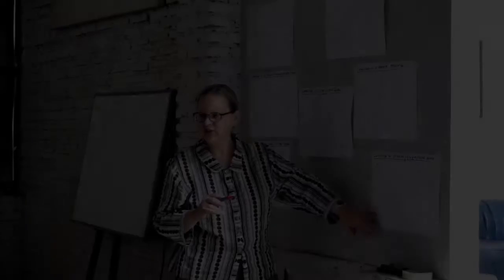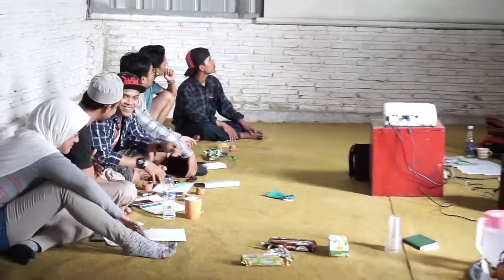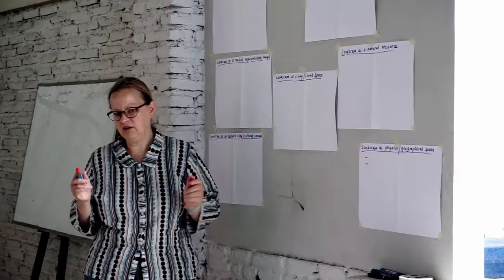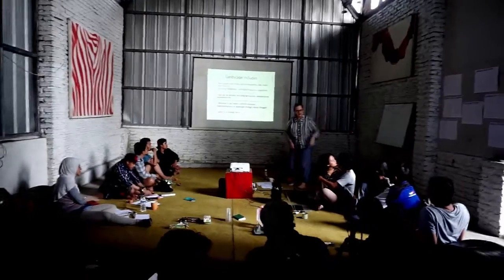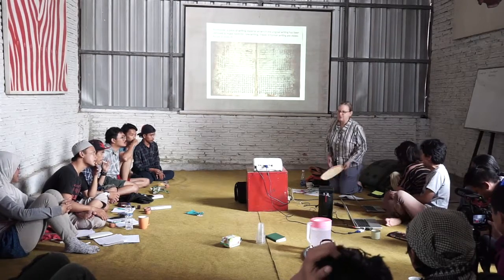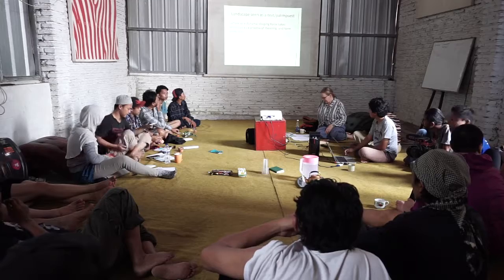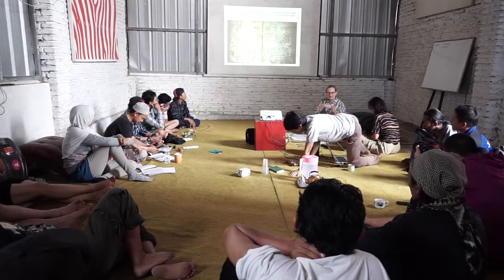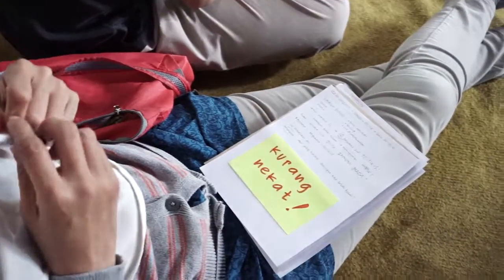Reallabs University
Reallabs University is run by an interregional network of (art)groups working in community and environmental scapes. Provides action learning and practice based research on real life issues and local problem situations in real-life contexts. Adhers to the conepts persaudaraan (Indonesian), zämehalt (Swiss German), and kwai fong (Cantonese), all referreing to close, loyal, and dedicated friendship. Works with context-bound knowledge and know-how and global comparison. Interlinks learning, experiencing, and researching ART in ACTION by actively contributing to collaborative problem solving.

Reallabs University programme generates an inclusive and co-learning environment, where teacher-student-scripts intersect and artistic knowledge production is shifted to local knowledge holders, and a mutual agency of all involved stakeholders contributes to the problem solving. Is responsive to multiple contexts and value systems. Promotes alternative action education in the arts, with the aim to boost context sensitive, problem oriented, social and environment sustainable (art) production. Consists of self-contained modules/units provided by the REALLABS (artists) groups.

Reallabs University was born through the collaborative endeavour of practitioners and researchers from around the world. The idea for our reallabs university was created by FOA-FLUX and further developed with the participation and collaboration of a kitchen-table-discussion group including WOOFERTEN, JATIWANGI ART FACTORY and FOA-FLUX members; It took its current shape through advise and feedback by associates of hackteria.org, Hyphen Indonesia, IFA Indonesia, IFIMA, Baptist University Hong Kong, Brandeis University, Choki Traditional Art School Bhutan, Srishti, Institute of Art, design and technology, Hong Kong House of Stories, Chingchun Warehouse, and Uravu.